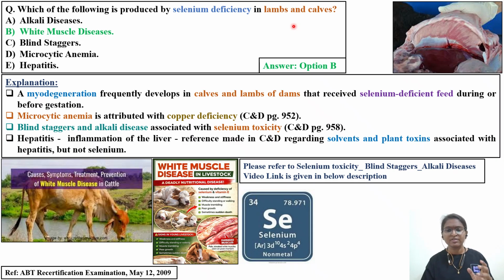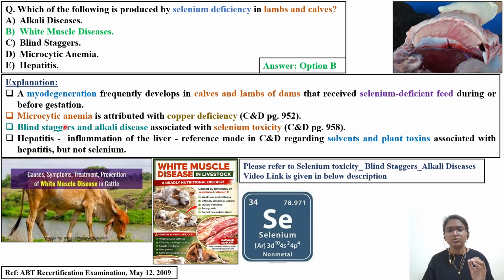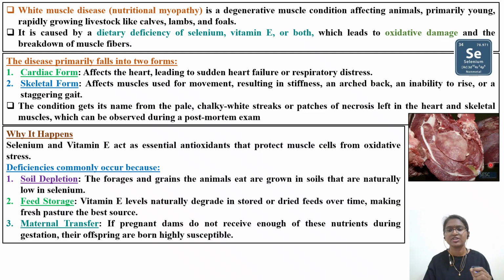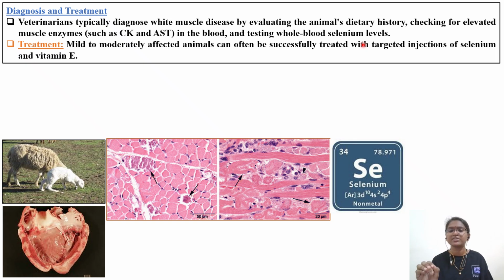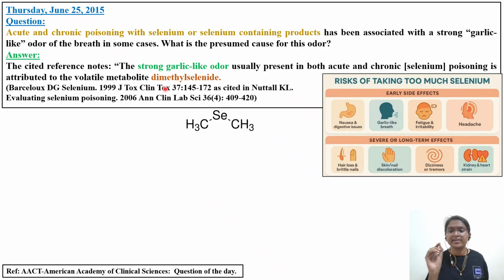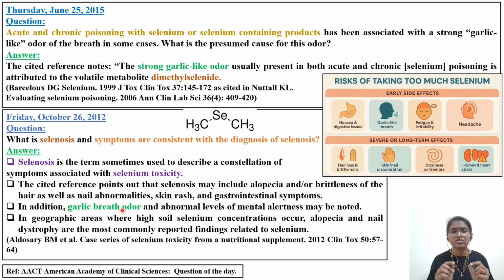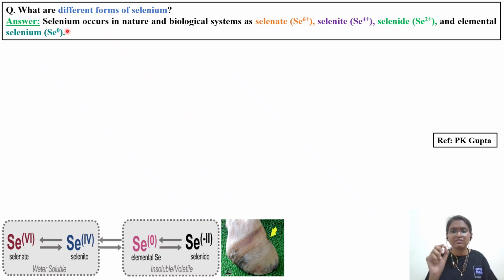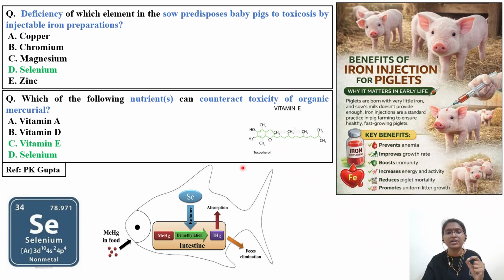DABT Topic_Selenium Deficiency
In this video DABT#Diplomat of American Board of Toxicology# ABT#American Board of Toxicology Aspirants and Toxicologists will learn about DABT Topic_Selenium Deficiency_White Muscle Diseases_Nutritional Myopathy_Myodegeneration_Dietary deficiency of Selenium and Vitamin E_Blind staggers_Alkali Disease_Selenium toxicity_Strong garlic-like odor_Dimethylselenide_Selenosis_ Nail discoloration or brittleness_Cracked hooves and Lameness.